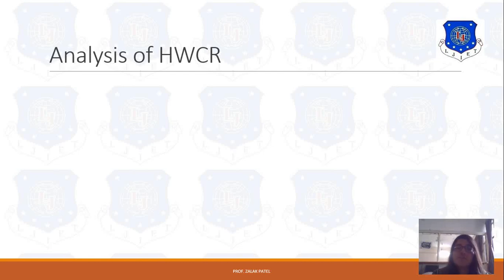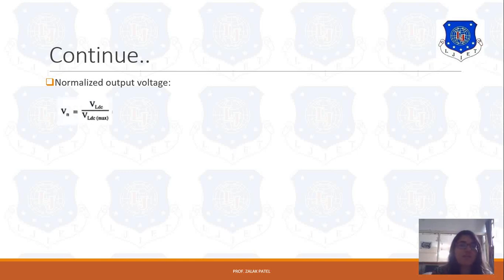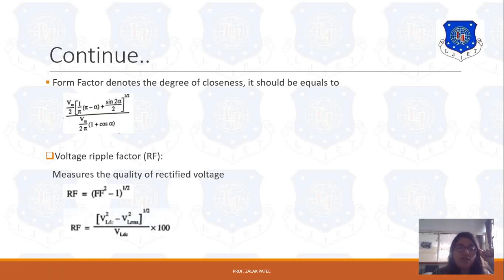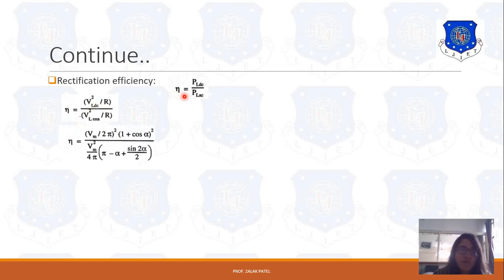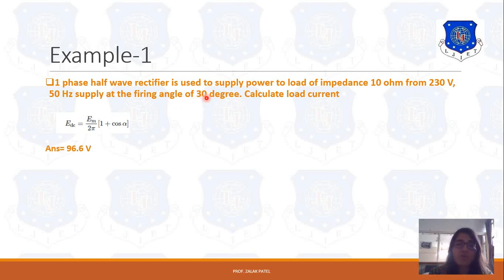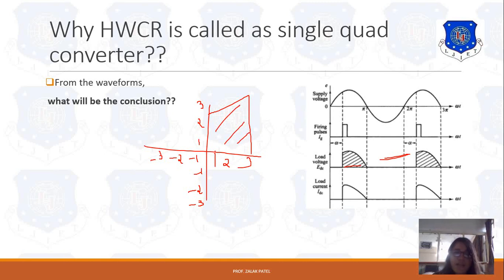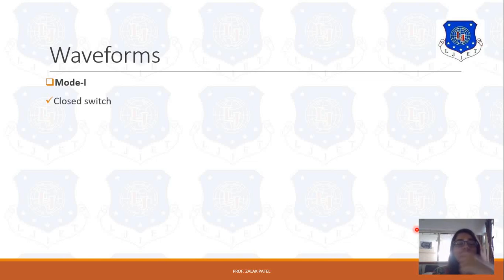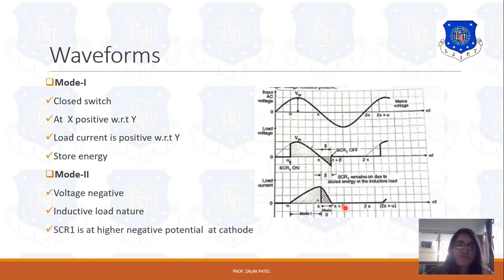SESSION 07 POWER ELECTRONICS SEM 5 EC 9 JULY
This video lecture contains complete analysis of HWCR and HWCR with inductive load
1. What is the difference between controlled and uncontrolled rectification?
2. What is normalized voltage?
3. What is power factor?
4. What will be the equation of power factor?
5. What will be the equation of active power?
6. What will be the equation of reactive power?
7. What is the equation of FF?